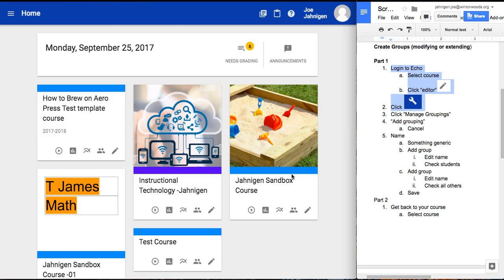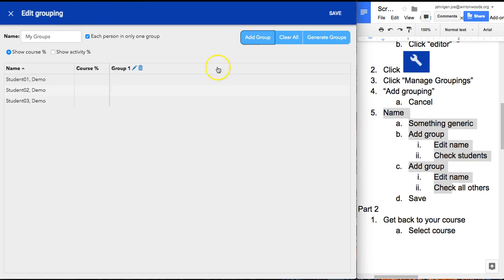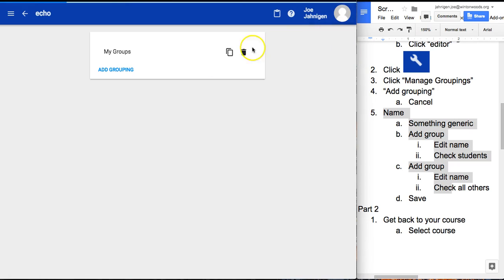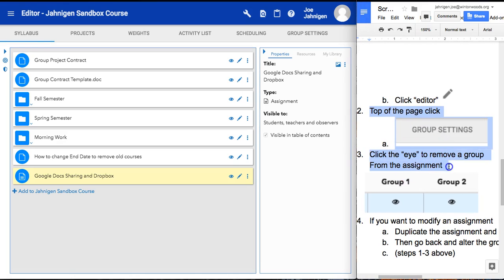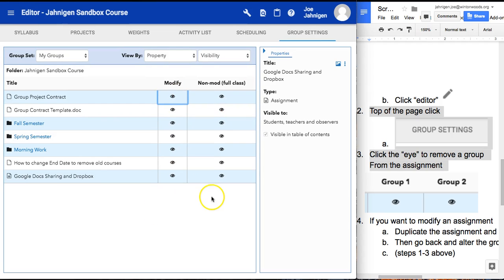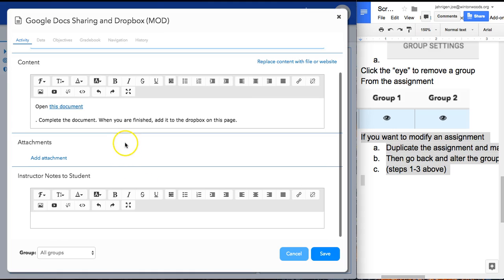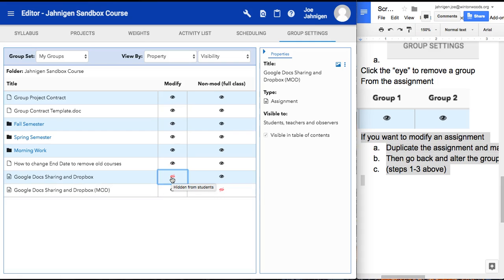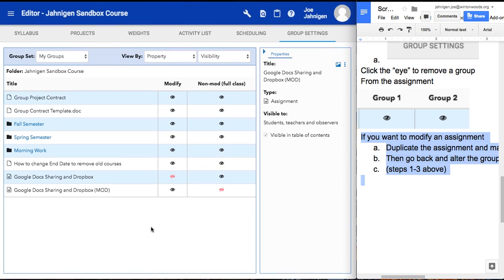Echo How To: Adding Groups and Modifying Assignments